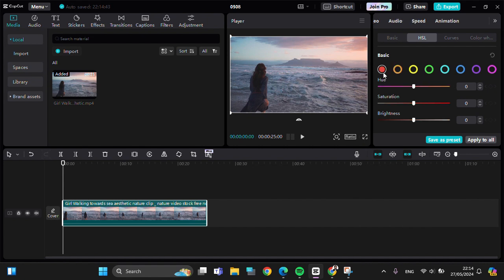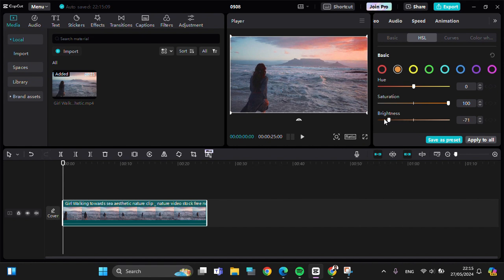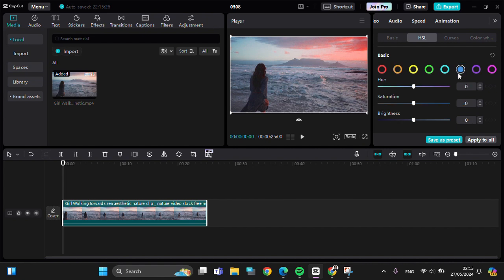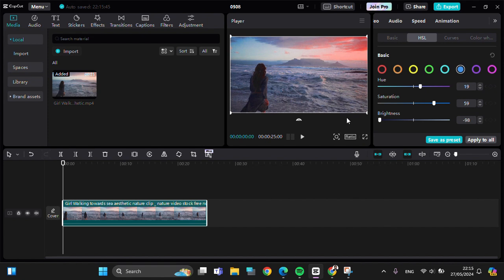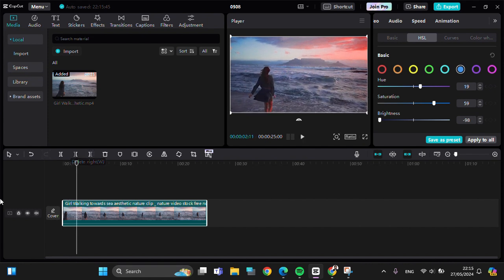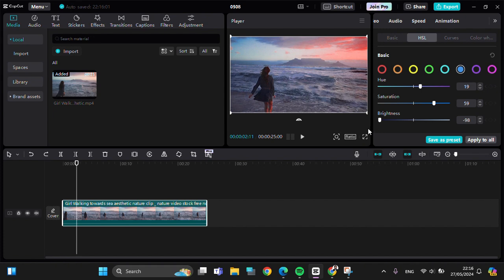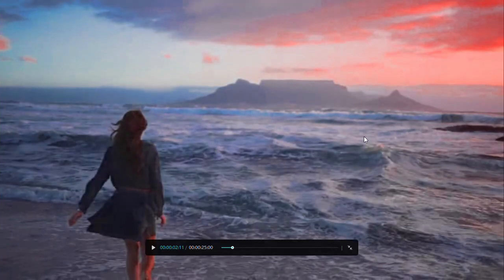❤️ SKILL BUILDER: How to Color Grade in CapCut PC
Ready to take your video editing skills to the next level? In this Skill Builder tutorial, we’ll show you how to master color grading using CapCut on your PC. Enhance your videos with stunning visuals and professional-grade color corrections in just a few simple steps! Whether you're creating content for social media, YouTube, or personal projects, this tutorial will help you achieve cinematic results with ease. Follow along and become a color grading pro in CapCut!